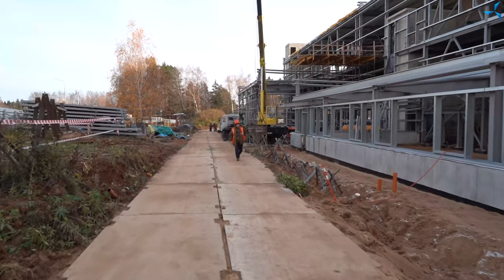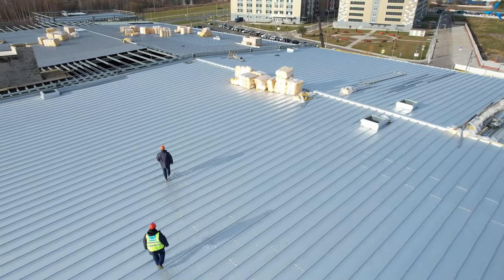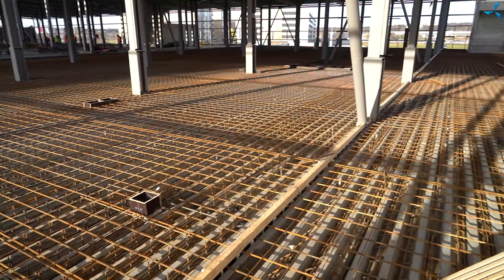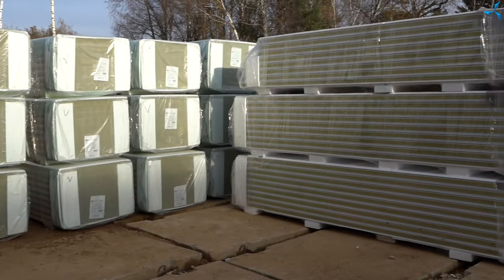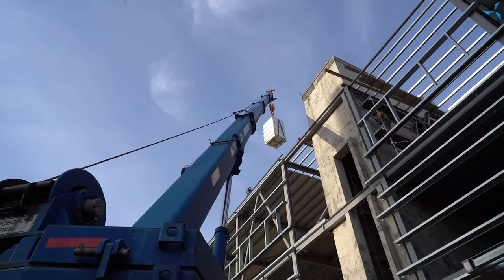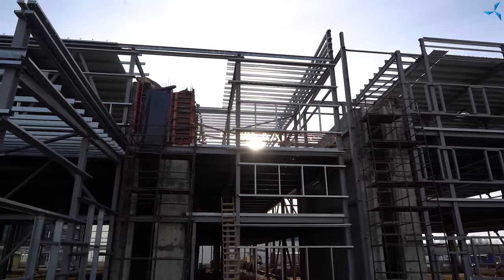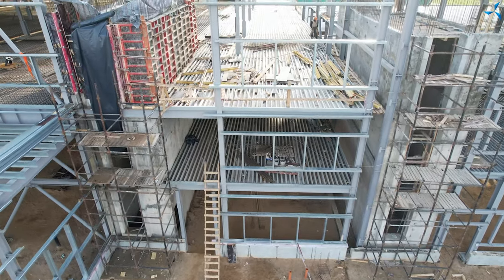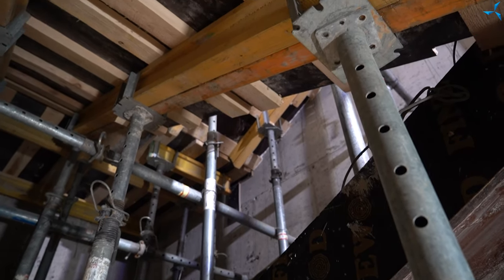"Sovelmash" construction site | Day 141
In the new video from the construction site, you will see the changes that have taken place recently.

 The roofing work continues - the sealant is being fitted and covered with the final elements of the roofing, the staircases have been cast in concrete, which will enable us to proceed with covering the middle part of the building with the roofing, thus completing the installation of the main part of the roof.

 The 3rd floor is almost ready for casting the interfloor concrete slabs. The amount of enclosing structures on the territory of the temporary warehouse is growing and their installation is being carried out.

 At the 1st floor level, the pits are being finished, concrete work is being done, the reinforcing frame is being bound for the concrete work, and many other activities are in progress.

 For more details, watch the video. Enjoy watching!